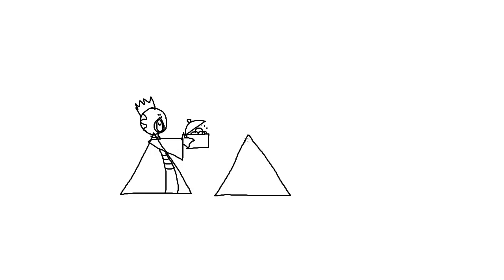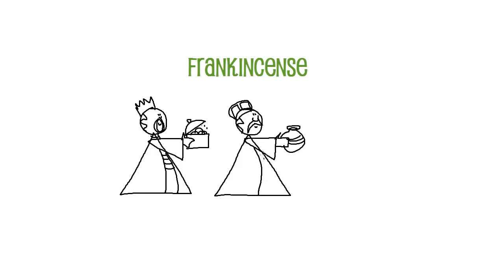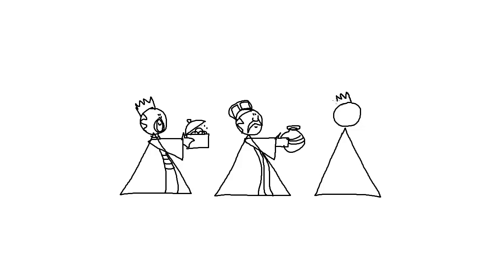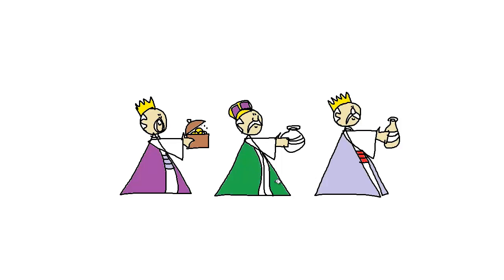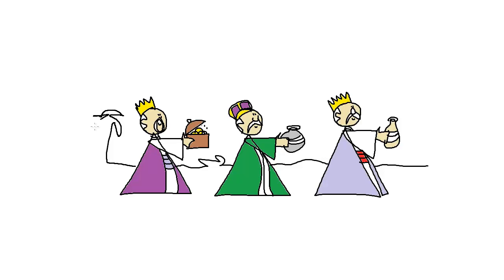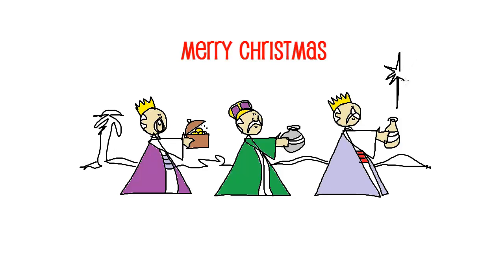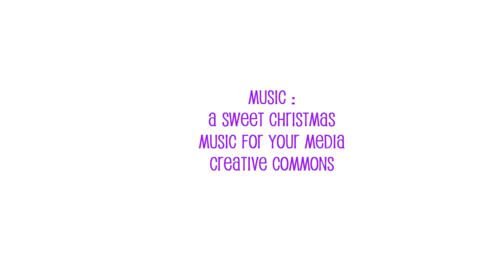Learn How to Draw the Wise Men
In this simple tutorial, I will show you how to draw the Wiseman.